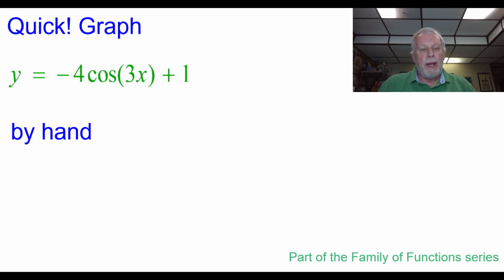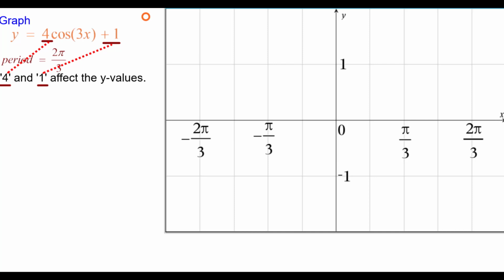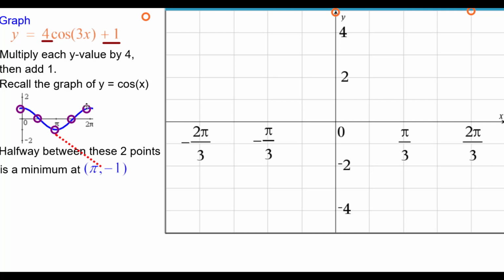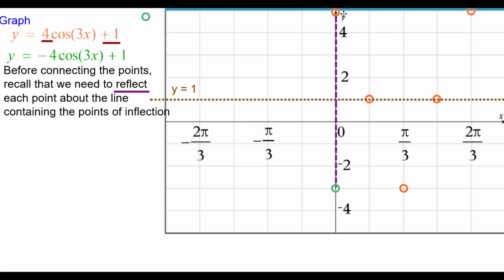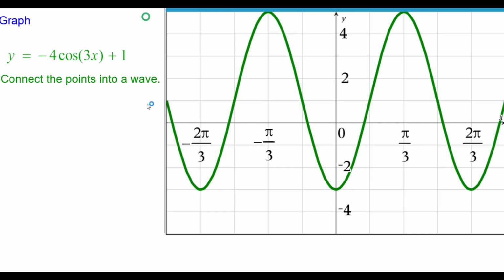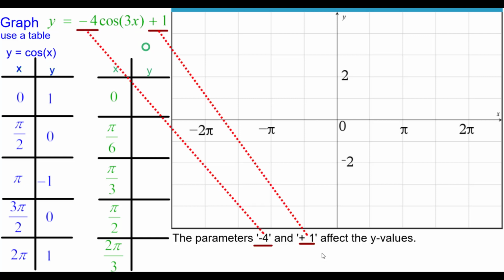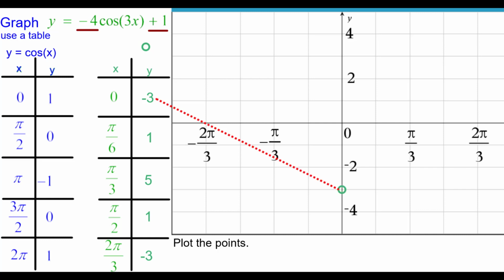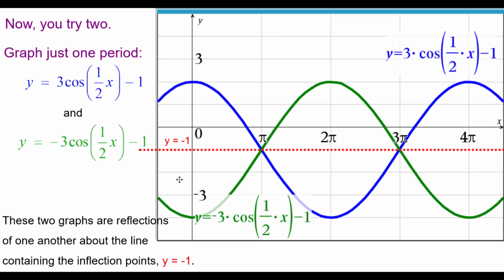Quick! Graph this moderately complex combinations of transformations example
This “Quick! Graph” video explores the effect of multiple transformations on the parent function f(x)=cos(x).